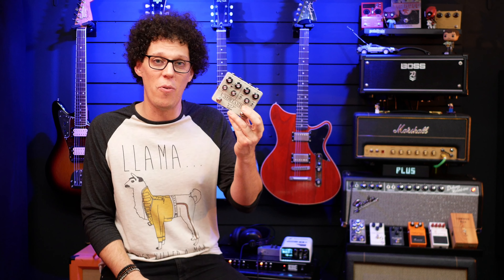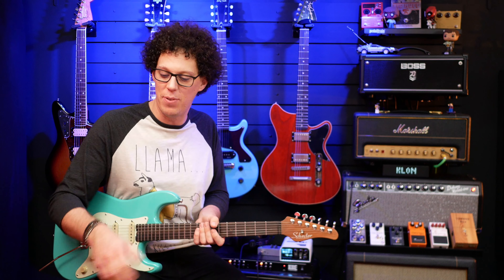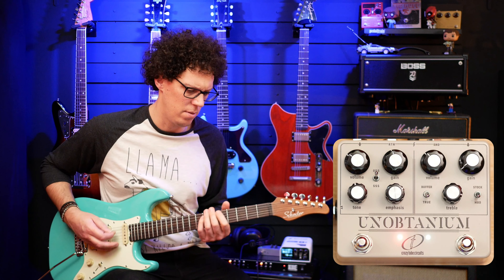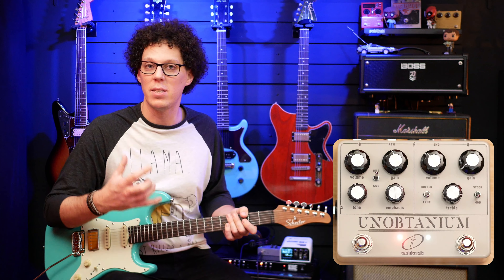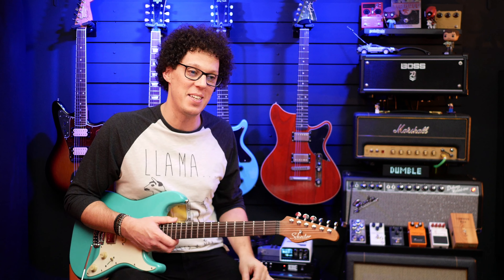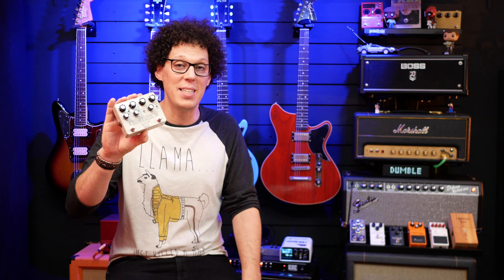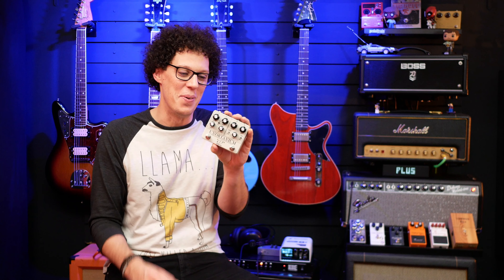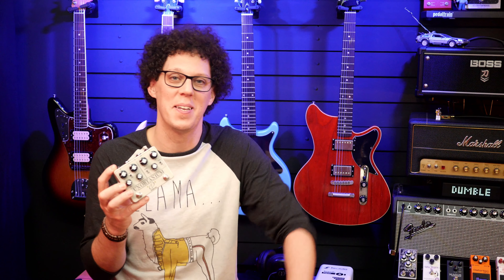A Klon & TWO Dumbles in a Box - Crazy Tube Circuits UNOBTANIUM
Crazy Tube Circuits have brought us a  Klon & TWO Dumbles in a Box - The UNOBTANIUM Dual Overdrive. If you could find a real Klon and a real Dumble amplifier, expect to pay around $300,000 but this hand build pedal aims to bring you that tone for under $300.

𝗖𝗛𝗔𝗣𝗧𝗘𝗥𝗦
00:00 The unobtanium in a mix
00:38 What is the unobtanium?
02:13 Let's explore some tones
09:15 A Fuzz Pedal in the Effects Loop
11:59 What's inside the pedal?
12:52 My Review